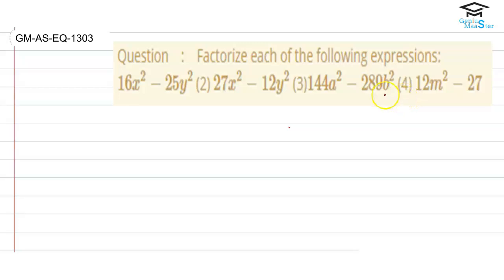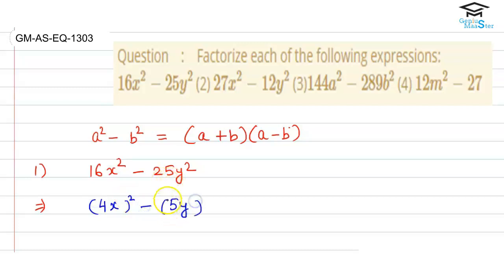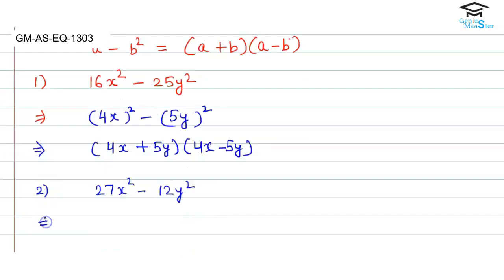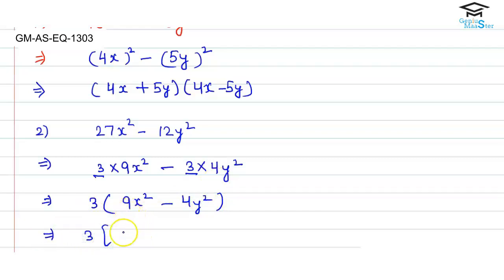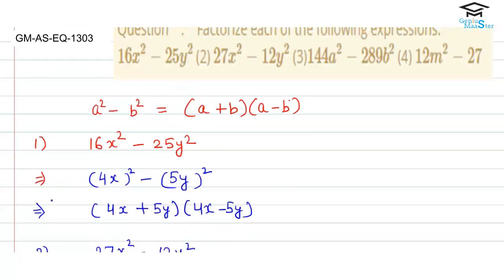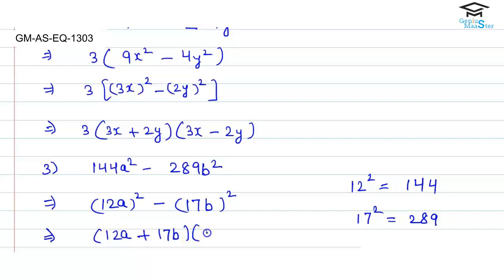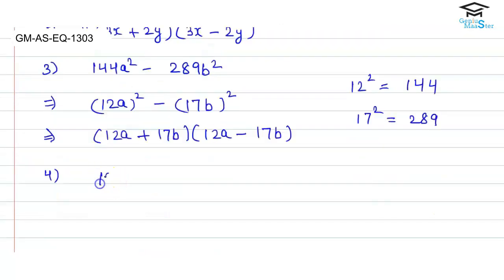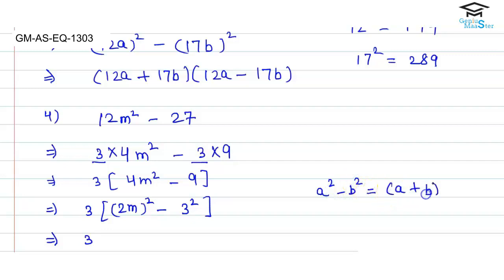Factorization in One Shot | Maths - Class 8th factorize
Genius Maaster Bring a video solution for the class 8 , chapter- Factorisation with the unique method of learning. where you can found unlimited questions along with the video solution @
Questions
Question : Factorize each of the following expressions: 16x^2-25y^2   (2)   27x^2-12x^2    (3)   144a^2-289b^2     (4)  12m^2-27